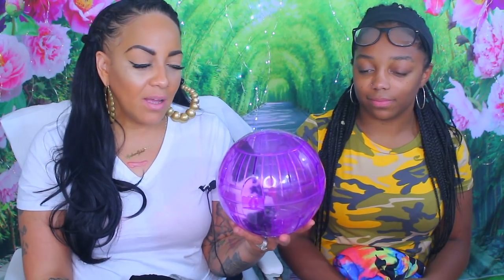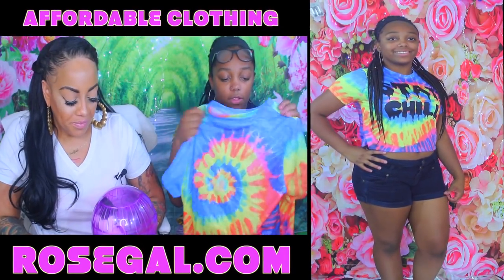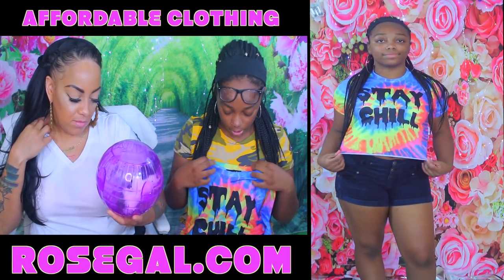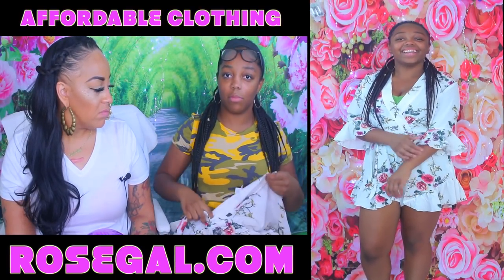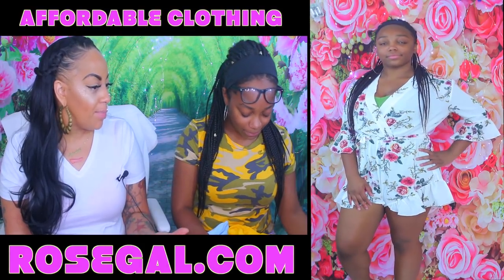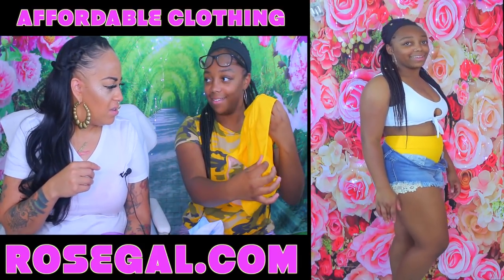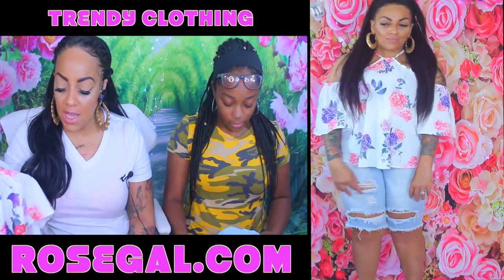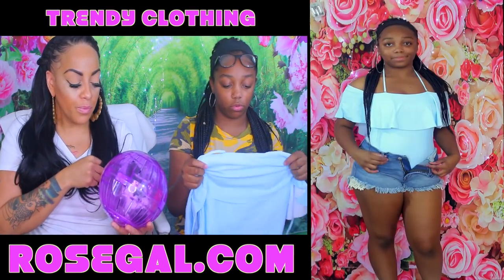YOU BETTER THROW THAT SWIM SUIT IN THE TRASH GIRL ⎮ ROSEGAL TRY-ON HAUL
Hey Loves Zaful.com try-on haul. Affordable trendy clothing, plus size shoes, accessories, wigs, makeup, home decor, backdrops. Mother and daughter rate each others clothing.

WRITE OR SEND US LOVE GIFTS TO:
Muffinismylovers

SOME OF MY FAVORITE SITES